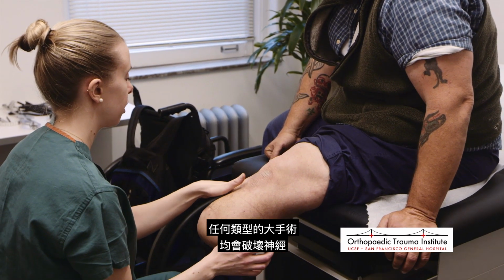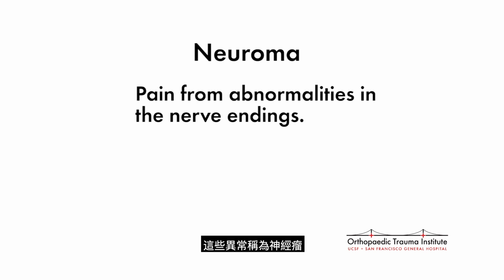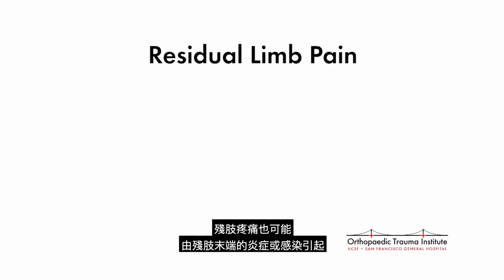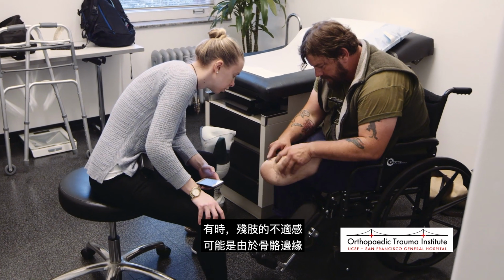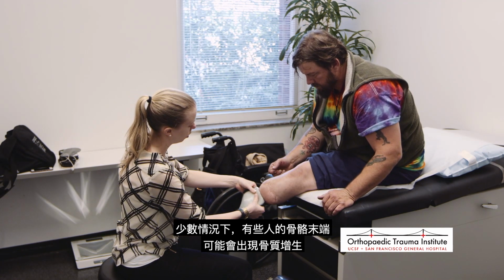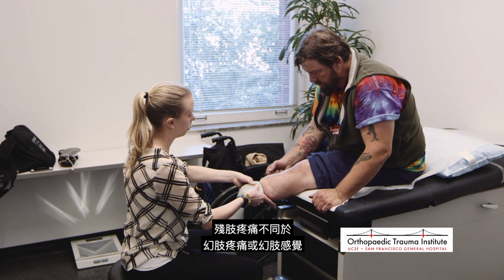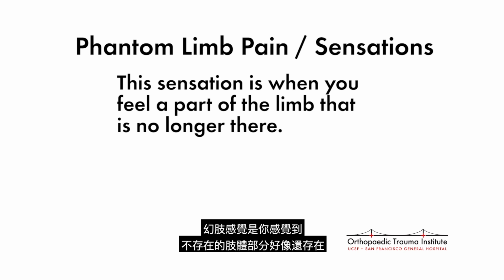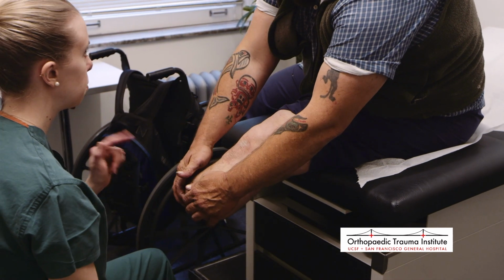Perioperative: Amputee Support Tutorial Video Series (Supported by FLS) Chinese Captions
5-part open source video series produced by the Functional Limb Service (FLS) for individuals who have undergone
amputation. The videos provide comprehensive information about what to expect after surgery, the prosthetic fabrication and rehabilitation process as well as inspiring personal
stories from amputees.

Videos are available with the following subtitles (available under settings):  English, Spanish and Mandarin.

Target audience
Clinicians, medical professionals, patients, families, friends, and caregivers.

Aarti Deshpande, CPO Clinical Manager